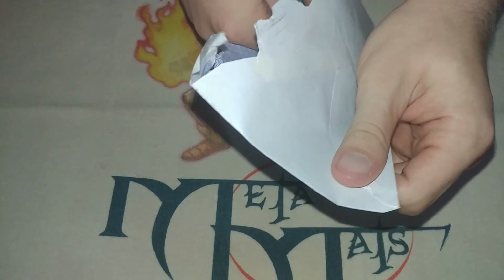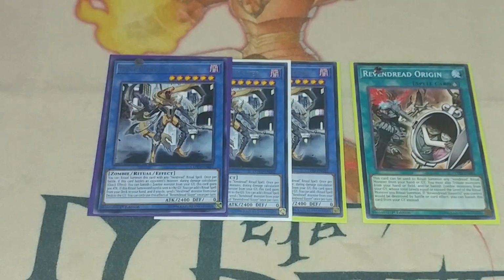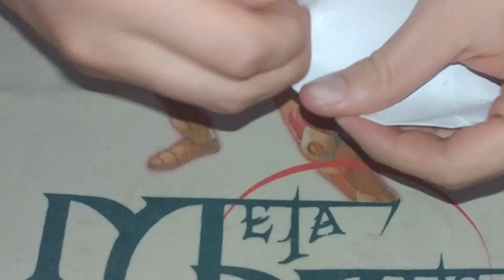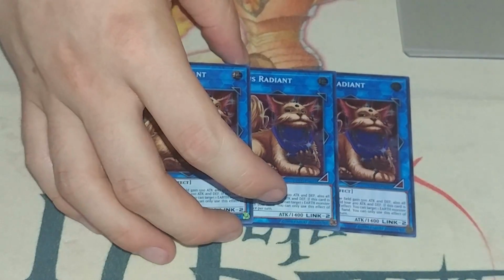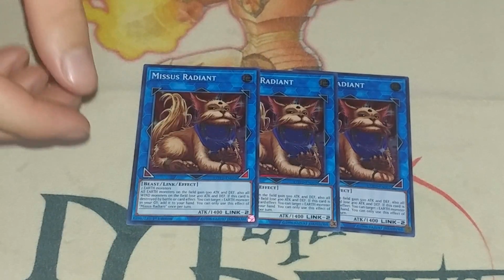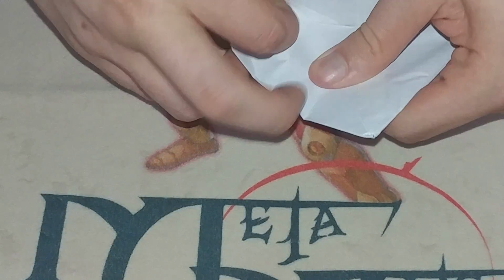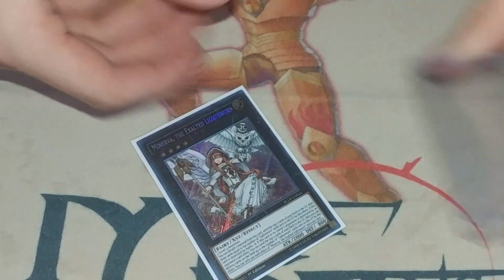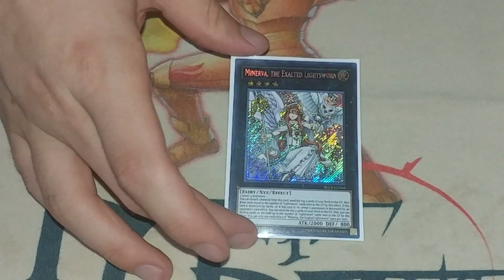Dzeeff's Code of the Duelist Mail Day Opening